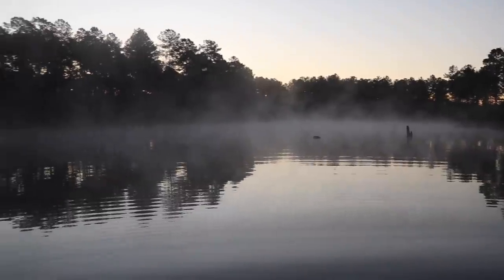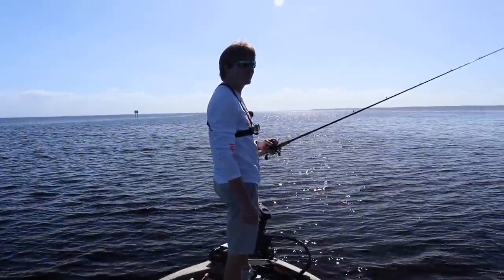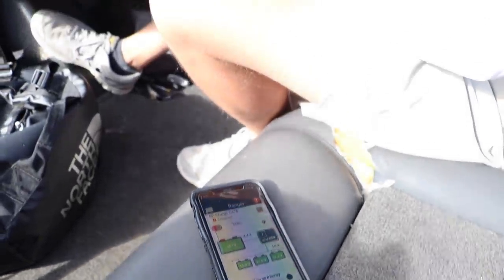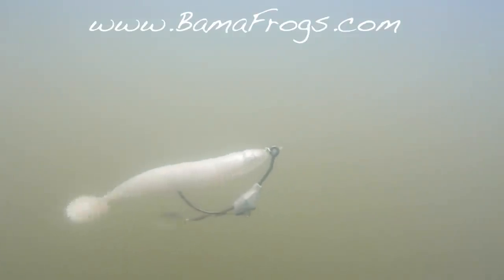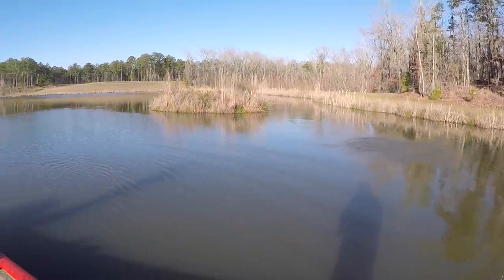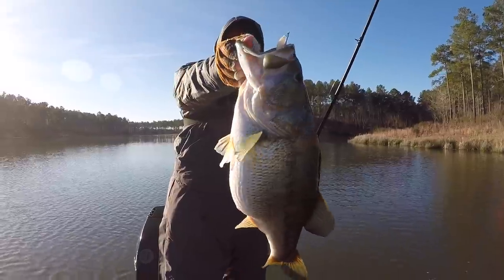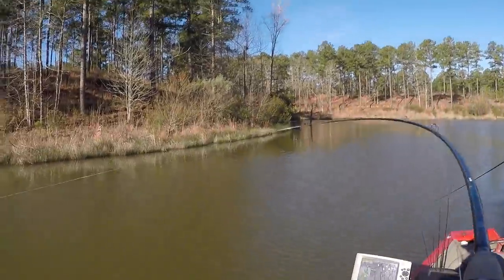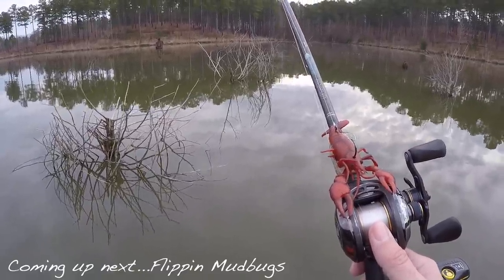HOT New Lure Catches GIANT BASS (New PB)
Fishing a new swimbait technique during the spawn for BIG bass!

Setup:
Rod: 7' St. Croix Avid